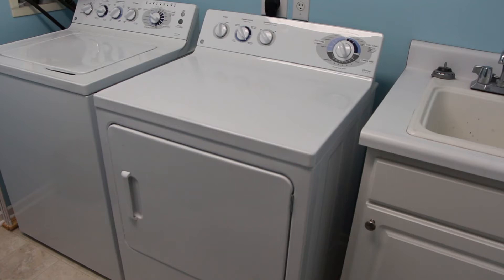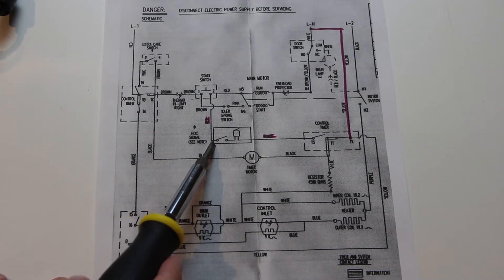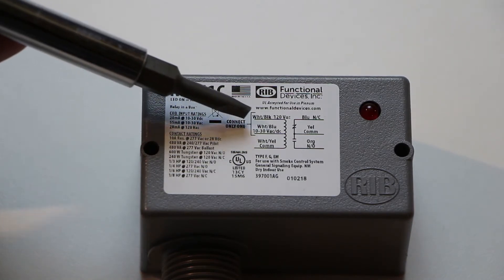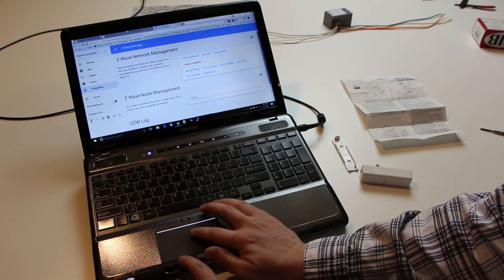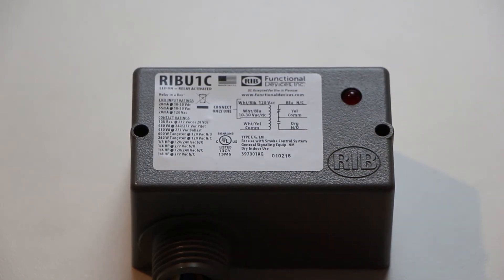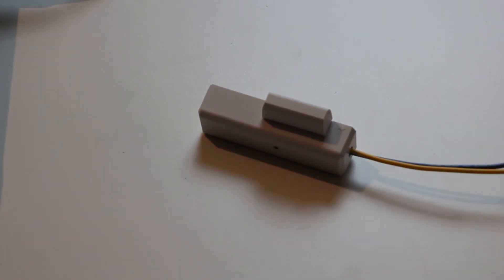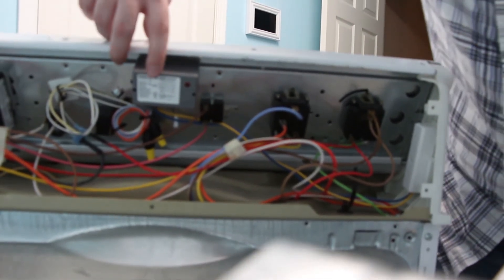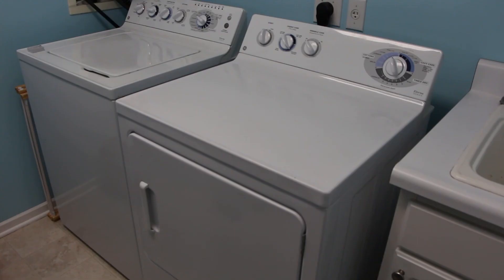Quiet Dryer Notification for Home Assistant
This video covers the hardware. The Home Assistant configuration is available on my

Parts Used:
GoControl Z-Wave Door/Window Sensor - WADWAZ-1

Functional Devices RIBU1C Enclosed Pilot Relay, 10 Amp Spdt with 10-30 Vac/Dc/120 Vac Coil